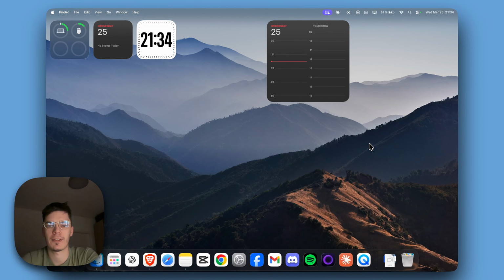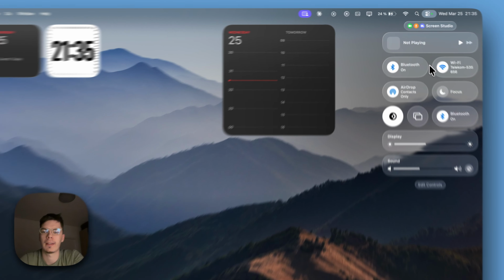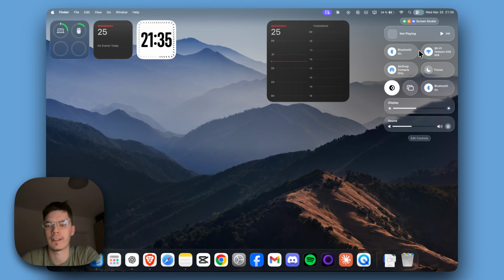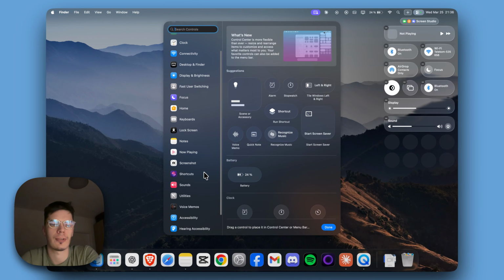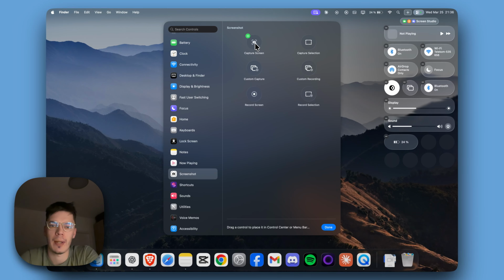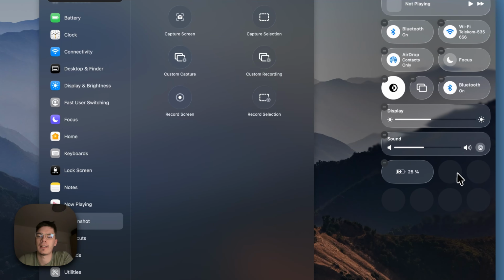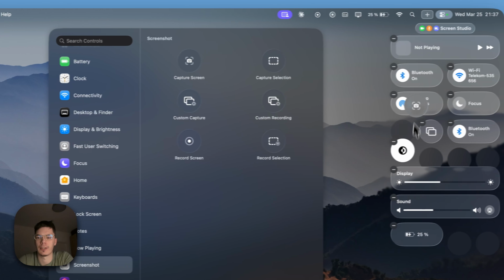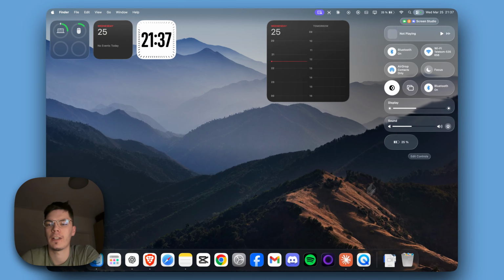How to Customize Control Centre on Mac - Full Guide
This guide shows how to customize Control Centre on Mac. Follow these steps to adjust settings and personalize your macOS controls.